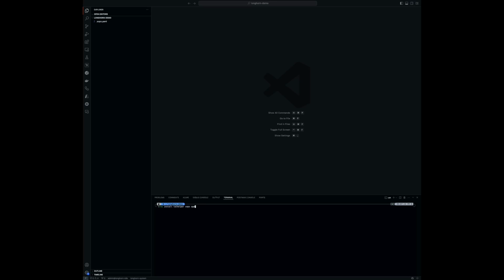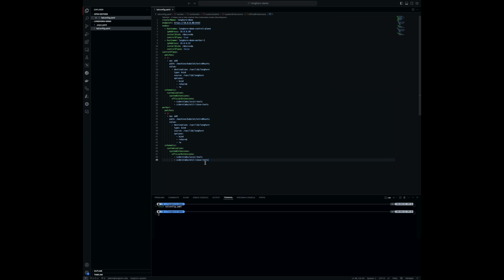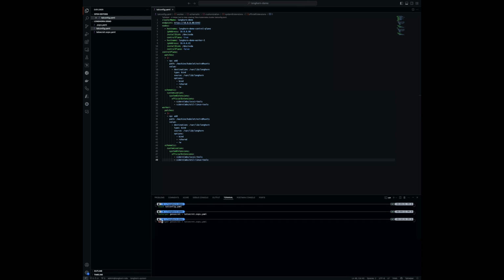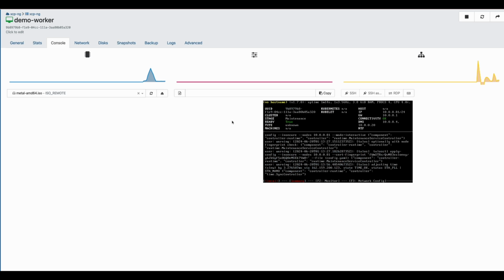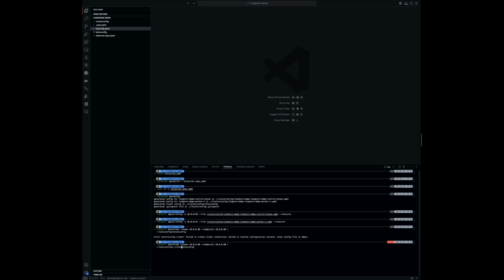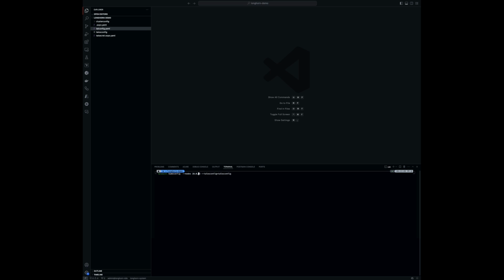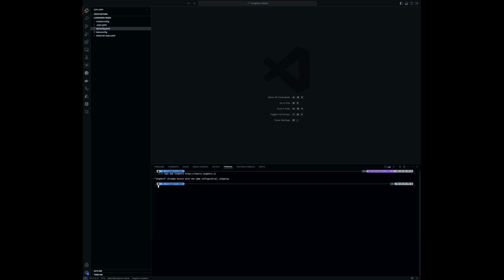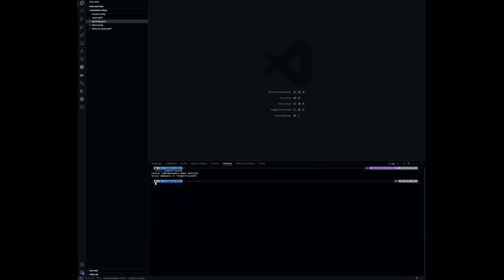Installing Longhorn on Talos Linux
A step-by-step installation of Longhorn storage on Talos Linux.